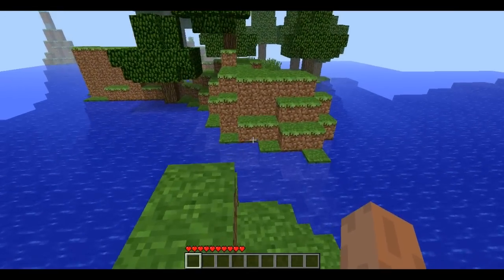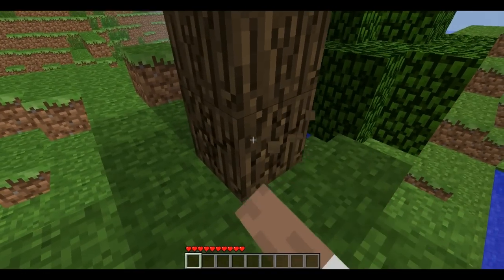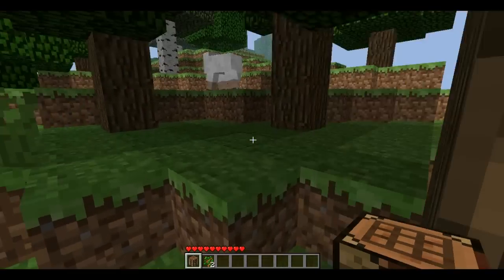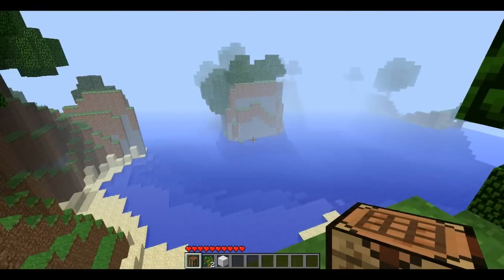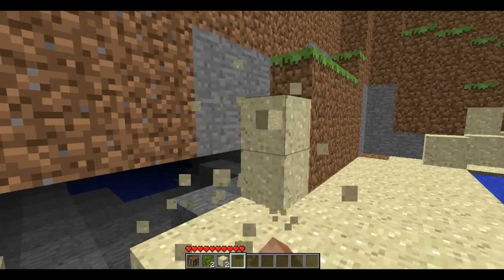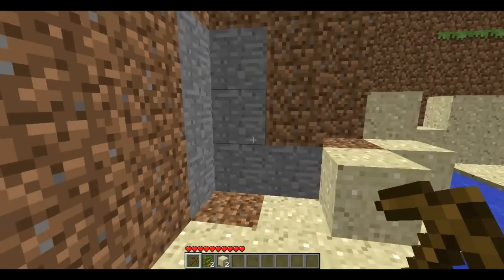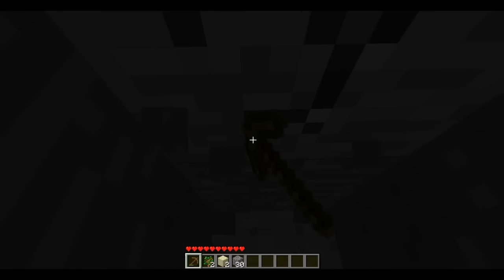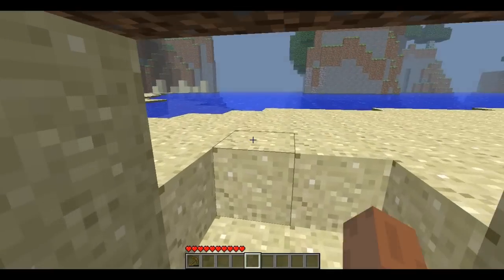Let There Be Minecraft - Fresh Start - Ep. 1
Just starting out the series and a new map.